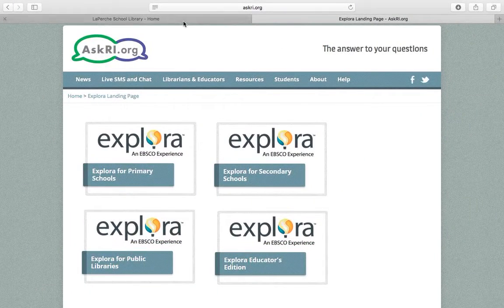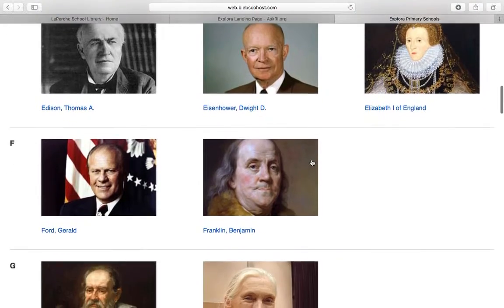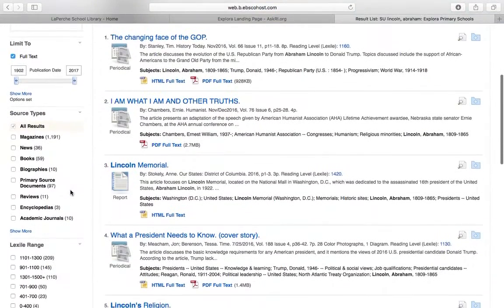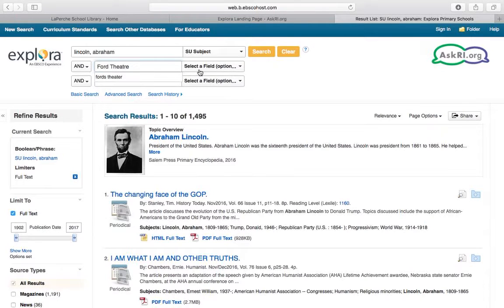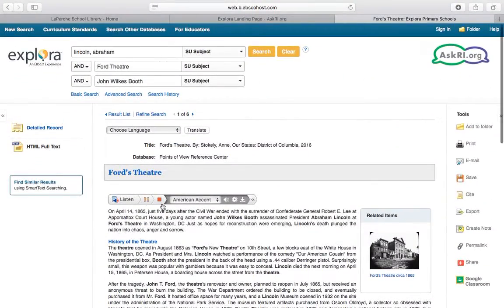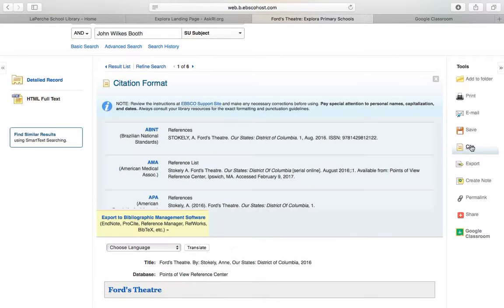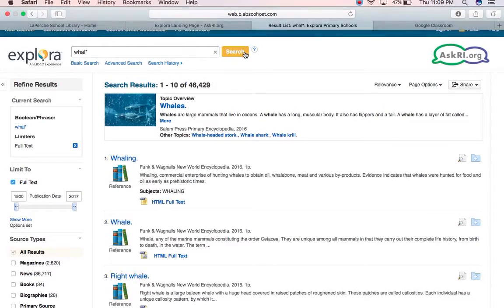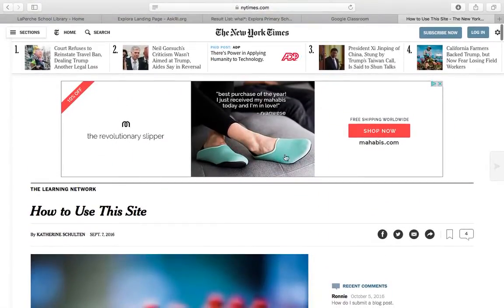ClapproodDatabaseTutorial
How to use Explora Database.  This is a project for LSC504.